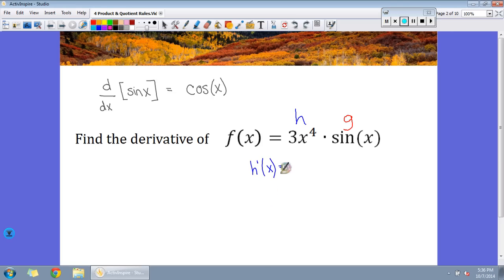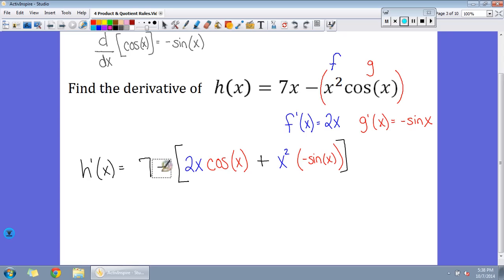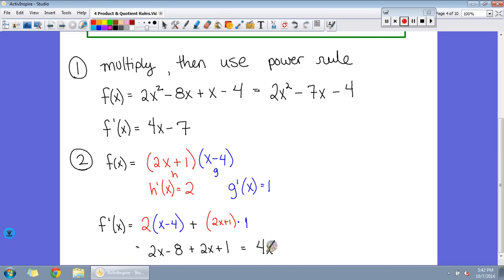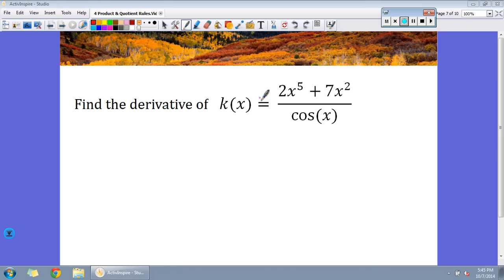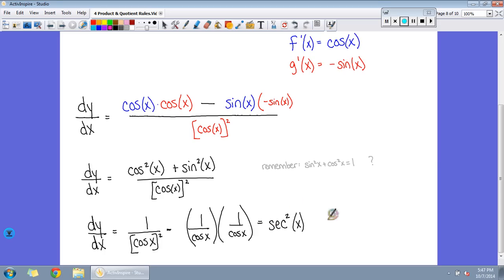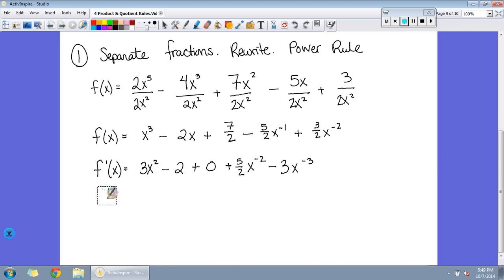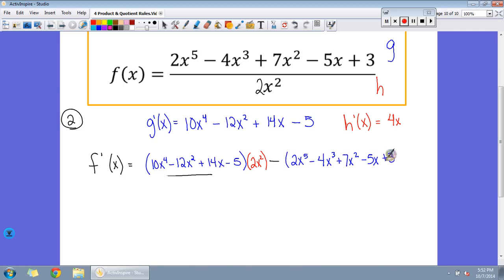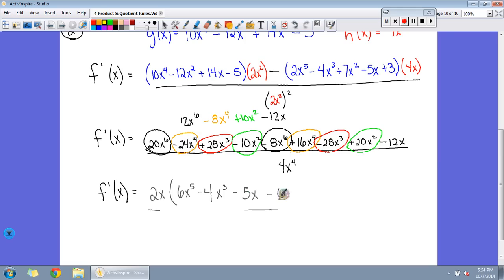10.07.2014 Derivative Product and Quotient Rules